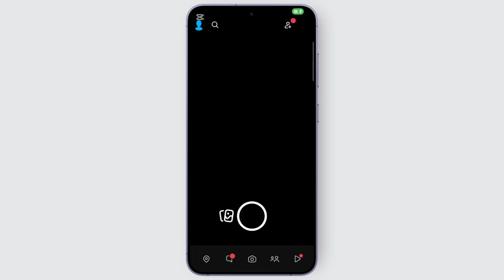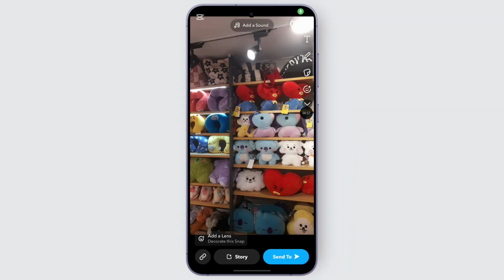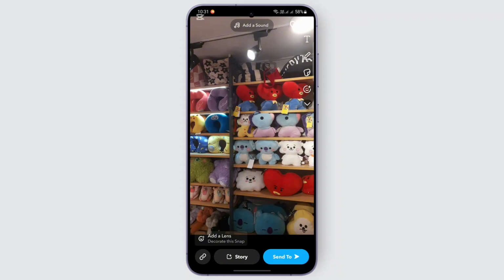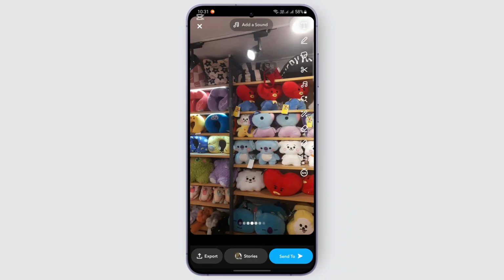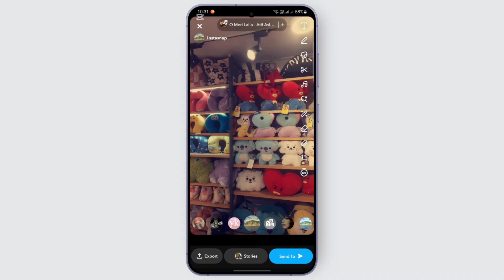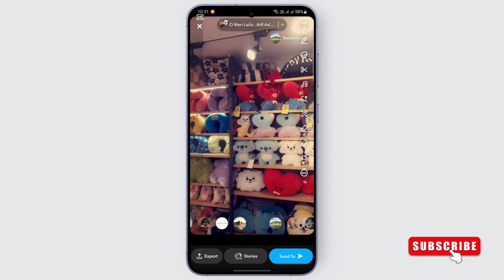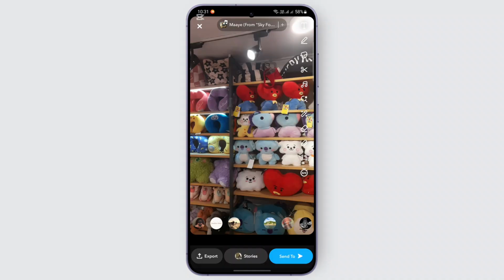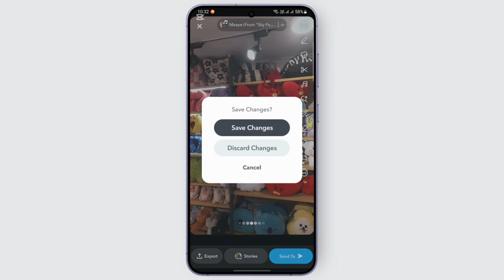How to Remove Filter from Snapchat Picture (Quick)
Want to remove a filter from your Snapchat picture after taking it? This video will guide you through the steps on how to remove filter from Snapchat picture quickly and easily. Whether you're asking, "Can I remove a Snapchat filter after saving?" or need help editing your snaps, this tutorial has you covered. Learn the tricks to undo filters or effects from your saved snaps. Watch now to see how you can remove a filter from a Snapchat picture today!

Timestamps:

00:00 How to Remove Filter from Snapchat Picture
00:10 Can You Remove a Snapchat Filter After Saving?